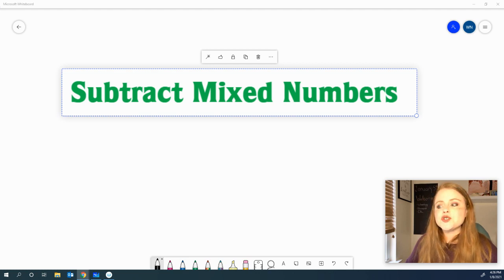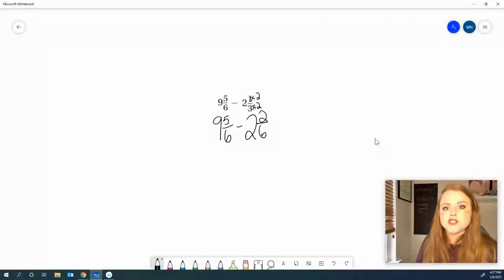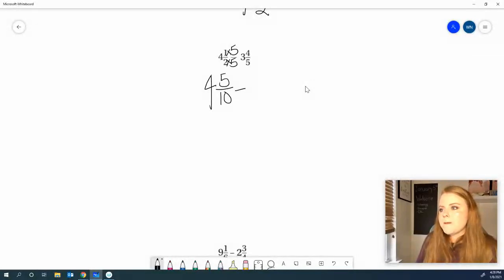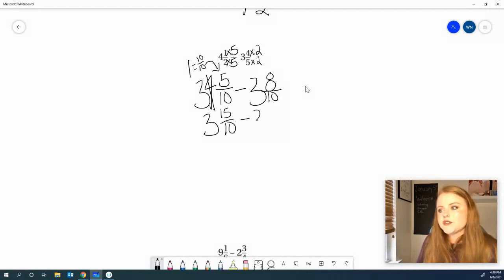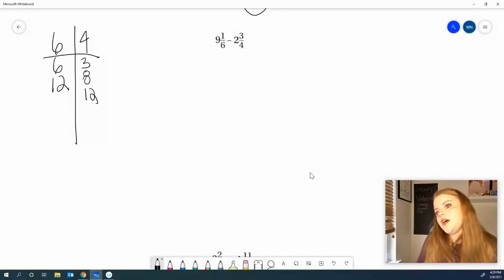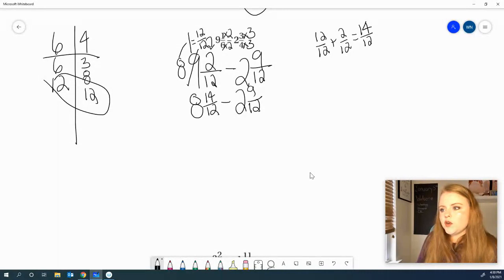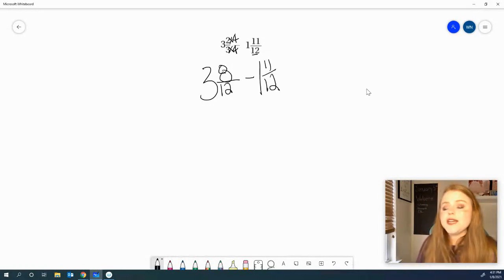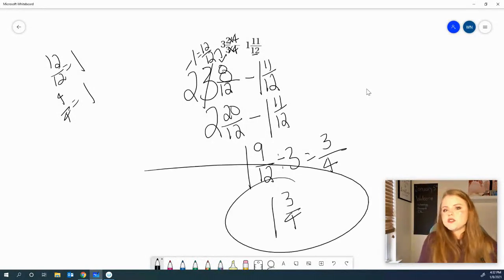Subtracting Mixed Numbers